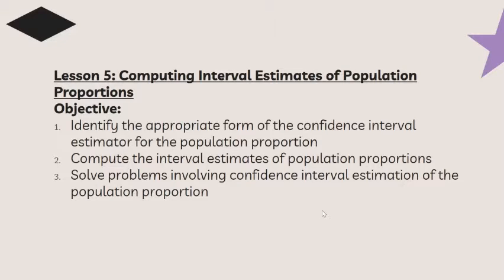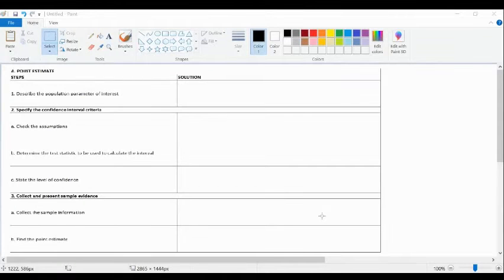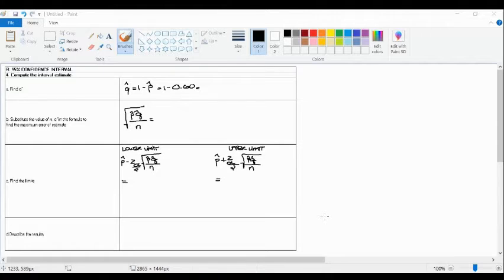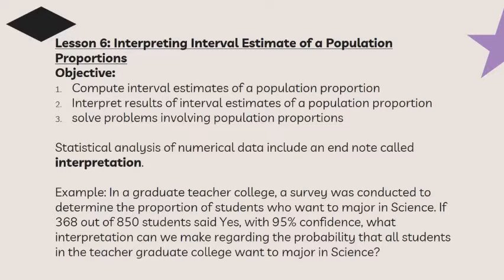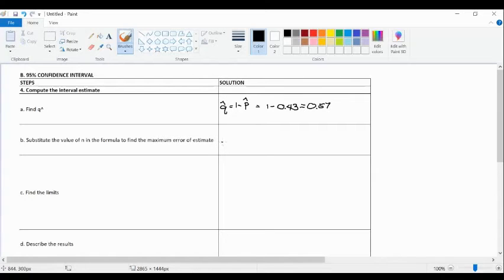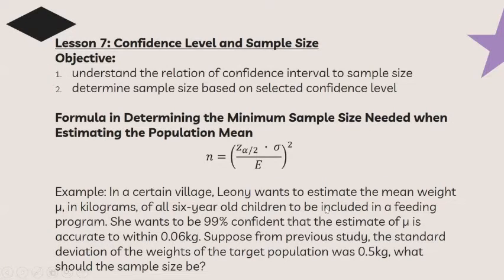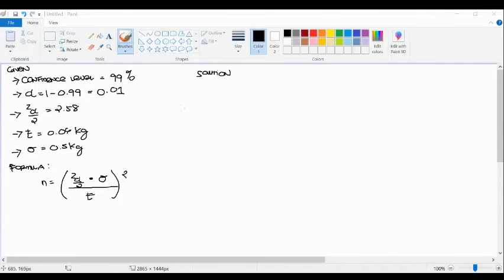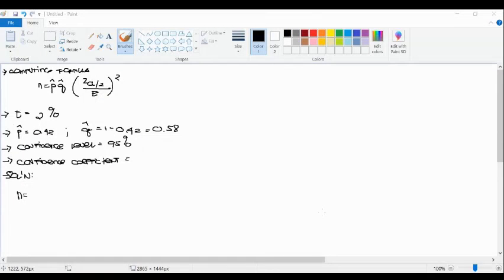Estimation of Parameters 3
Probability and Statistics Class
Chapter 4
Lesson 5: Computing Interval Estimates of Population Proportions
Lesson 6: Interpreting Interval Estimate of a Population Proportions
Lesson 7: Confidence Level and Sample Size